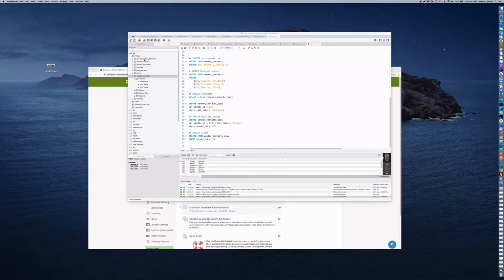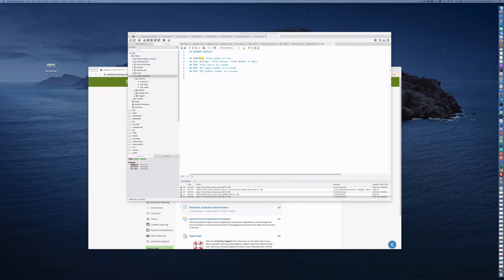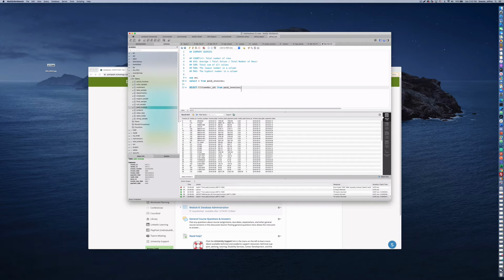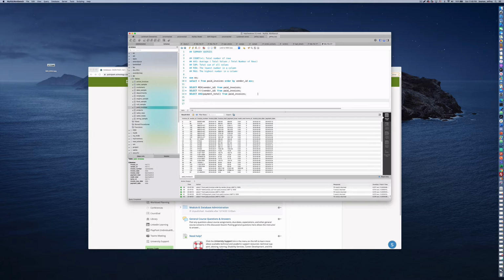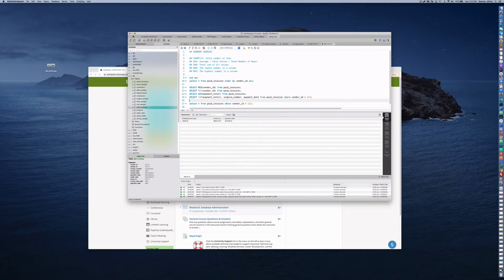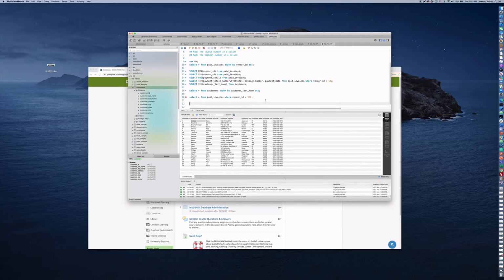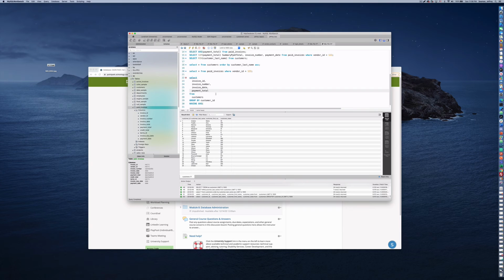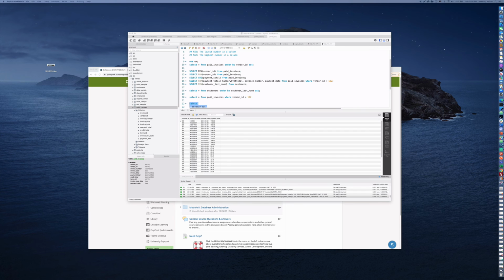Database Mod3 Lab2